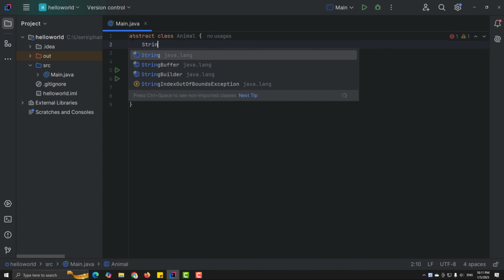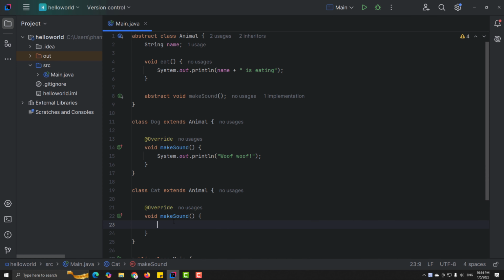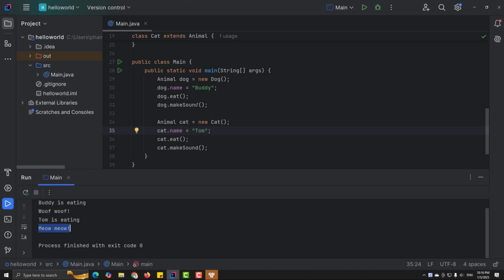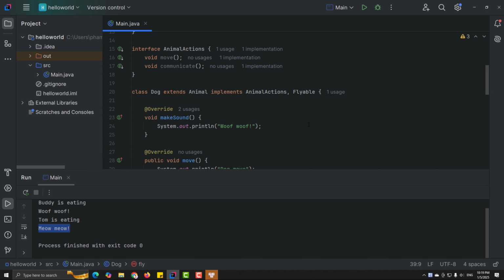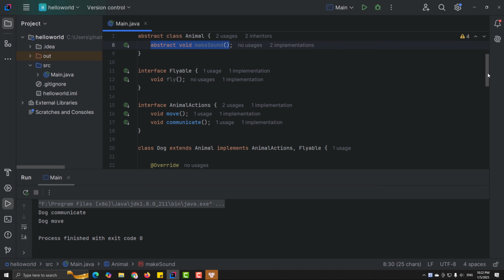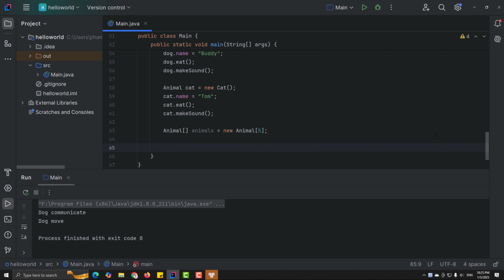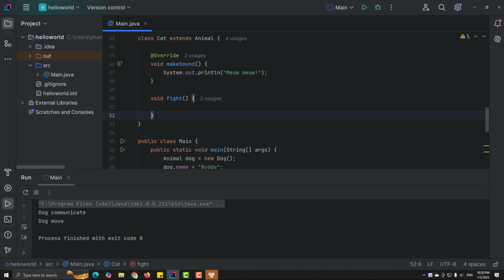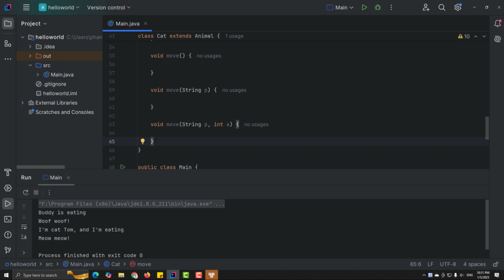Java Full Stack developer Java basics - Part 11: OOP advance & Overriding Overloading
00:00 Intro
00:50 Abstract
07:35 Interface
13:40 Polymophism - Manage Parent not Child
16:00 Instanceof
18:16 Overriding & Overloading